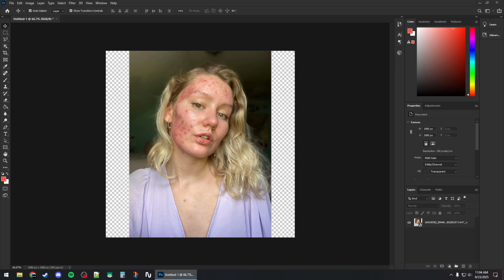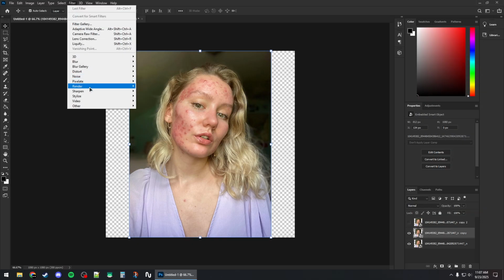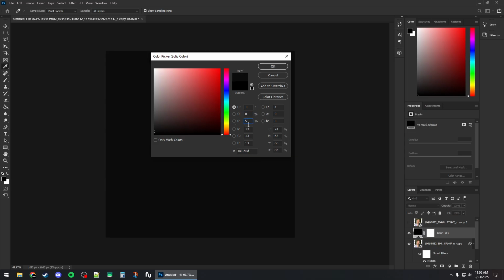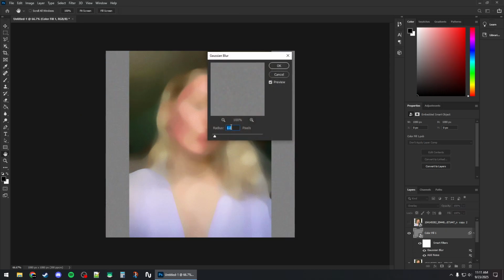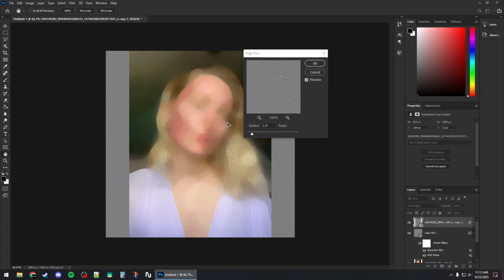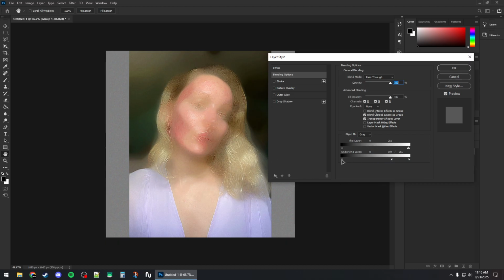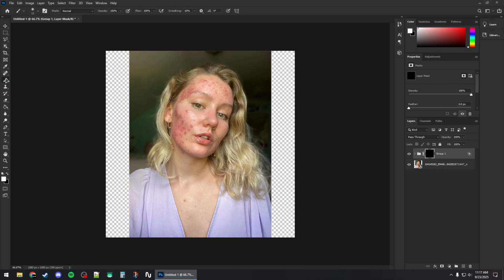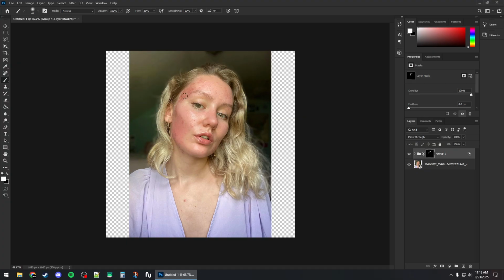How To Remove Acne In Photoshop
Learn how to remove acne and blemishes in Photoshop FAST! This step-by-step tutorial shows you the best non-destructive techniques using the Healing Brush, Spot Healing Brush, and Clone Stamp tools. Get professional, natural-looking skin retouching results without losing texture. Perfect for photographers, graphic designers, and anyone editing portraits. Leave your questions in the comments below!